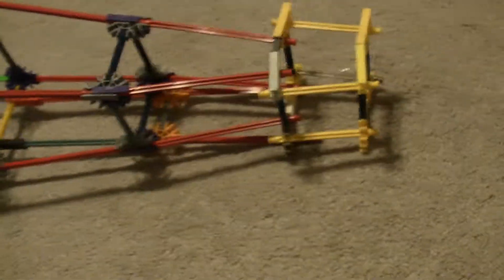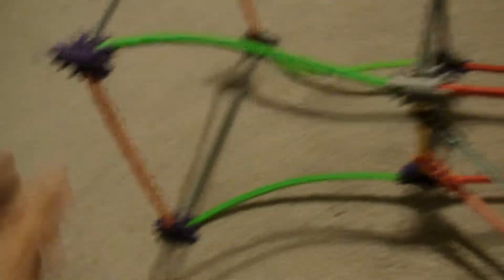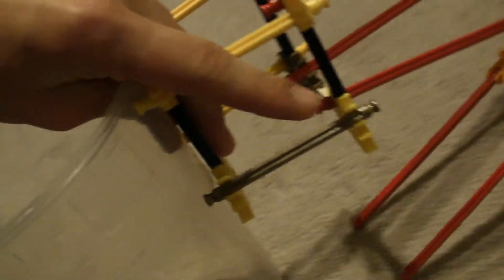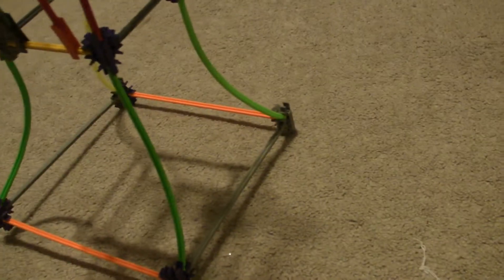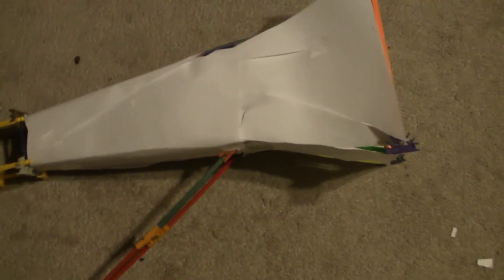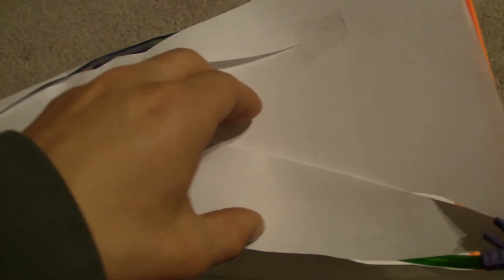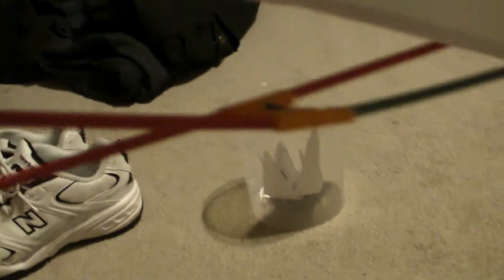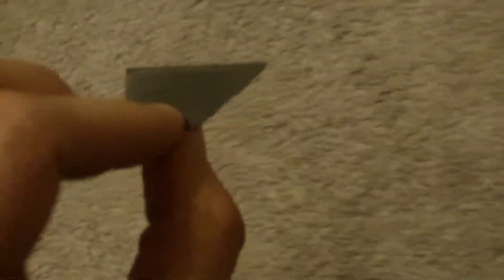Homemade Thunderbolt Horn/projector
another progression update: made the Projector/horn, first part is the skeleton of the horn, part 2 is the finished product
hopefully, part 3 will be the motor i will be using, running/quick test
my thunderbolt will be a 1000T, i don't think i can add solenoids, but i will give it a shot on it